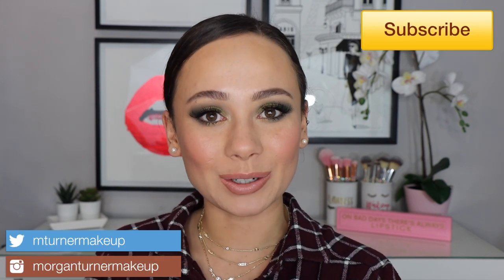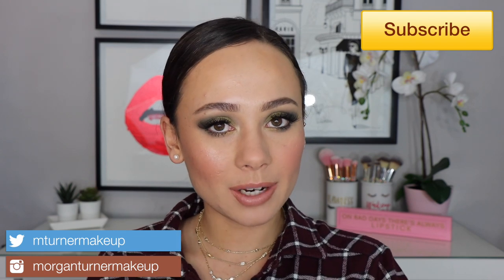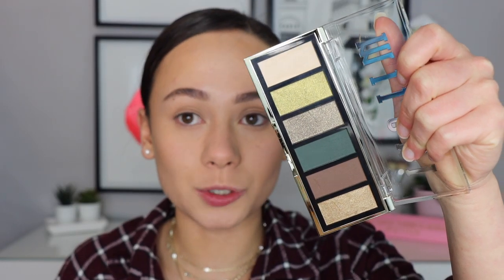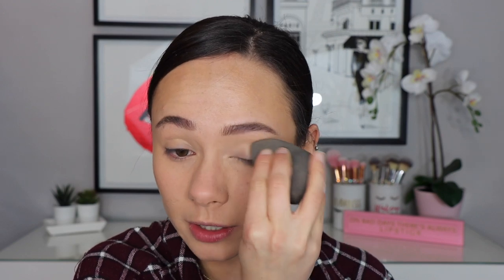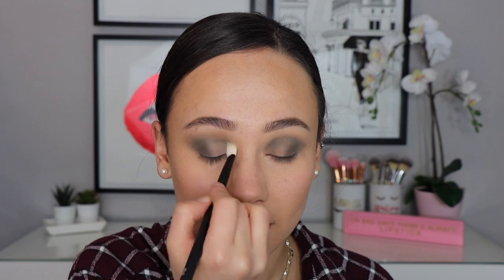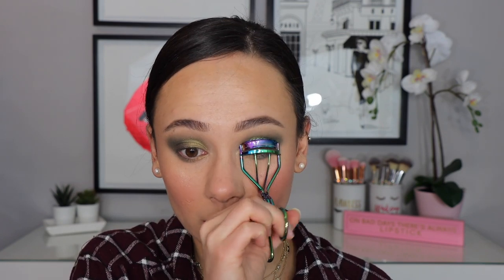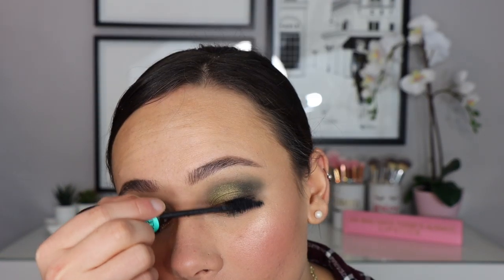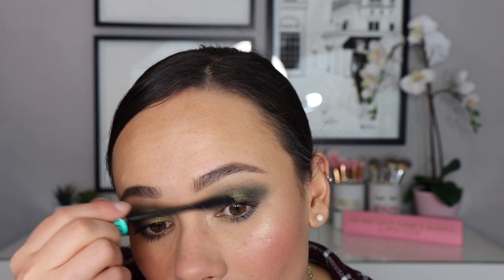NEW Drugstore Makeup GRWM | Wet N Wild Dewy Photofocus, ELF Concealer, Milani Eyeshadow & MORE!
Hi guys! In today's video I am getting ready, while showing you some of the new drugstore makeup I recently picked out and seeing how they worked in action!

Products Mentioned:
ELF Poreless Putty Primer
Wet N Wild Photofocus Foundation Dewy (Soft Beige)
ELF Hydrating Camo Concealer (Medium Sand)
Milani Eyeshadow Palette in Outlaw Olive
Almay Healthy Hue Blush in Nearly Nude
Flower Day Glow Highlighting Glaze
Revlon Skin Lights in Daybreak Glimmer

Other Products Worn:
Maybelline Fit Me Loose Setting Powder
It Cosmetics Brow Power
Wet N Wild Contour Stick in Oaks On You
Morphe Lipstick in Flirt